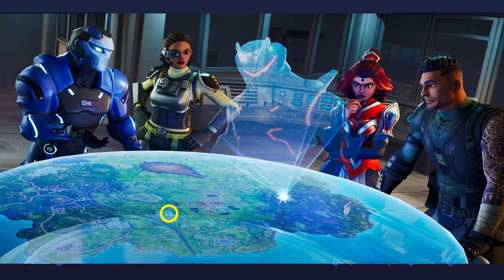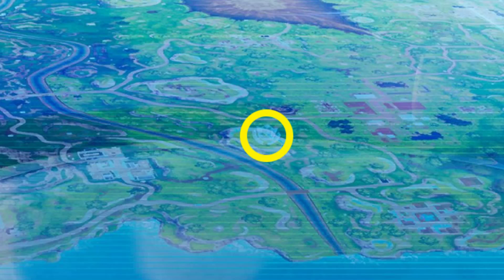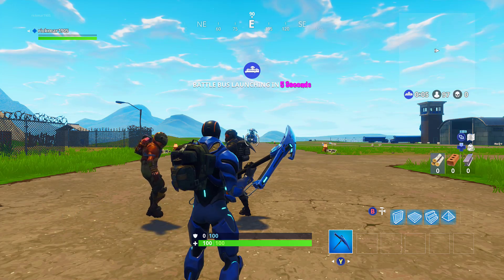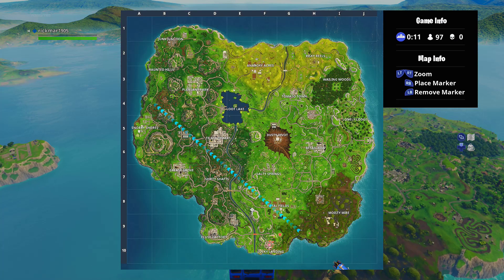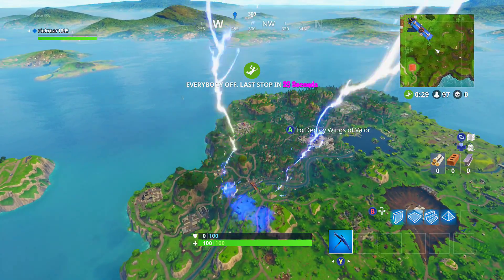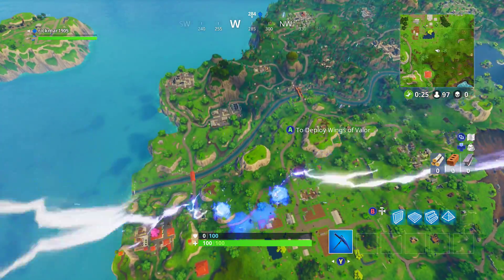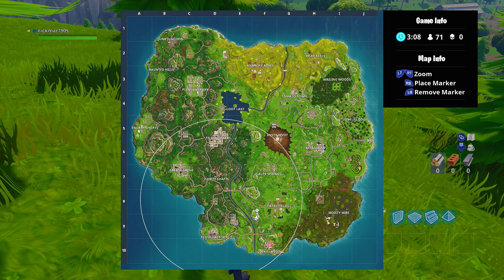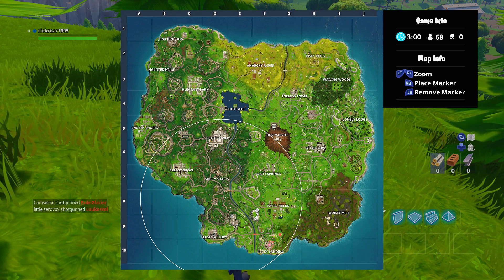**NEW** SECRET BATTLE STAR - SEASON 4 WEEK 3 - fortnite battle royale - V4.2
New location for a secret battle star that will be available when you have completed all of week 3 challenges.
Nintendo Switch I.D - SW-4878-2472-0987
Amazon (i get commission from this link)